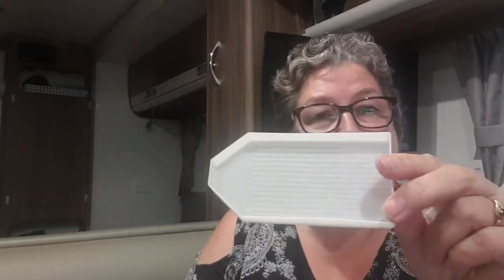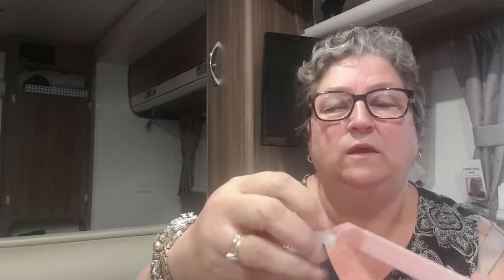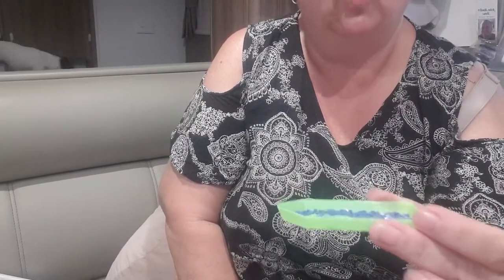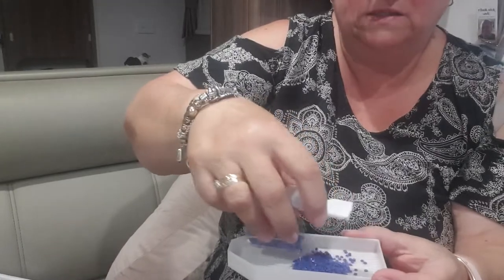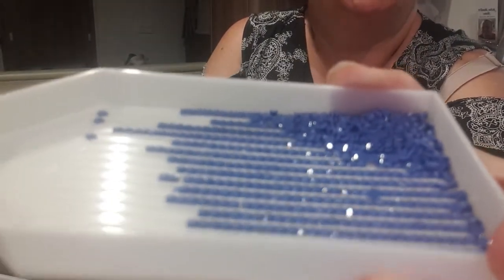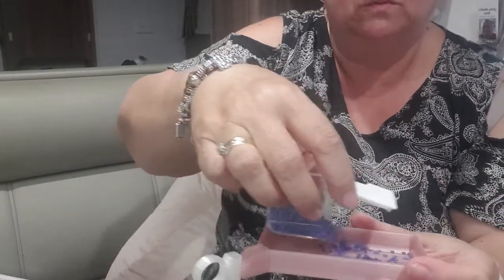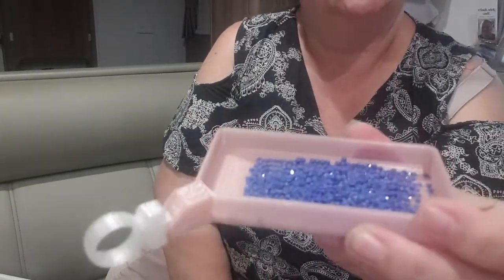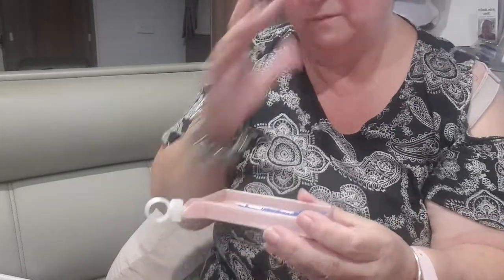How to get your drills lined up in your trays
For those who are new to Diamond Painting